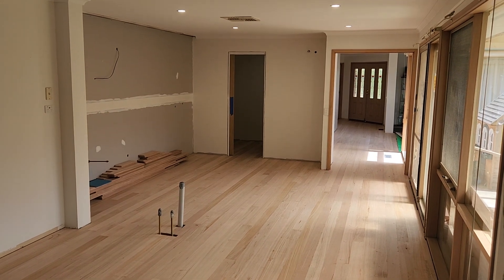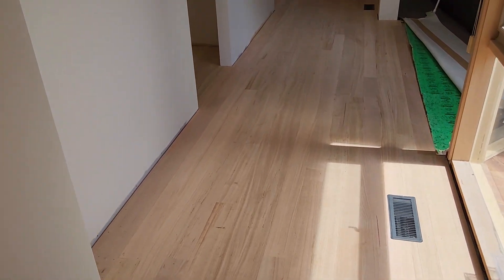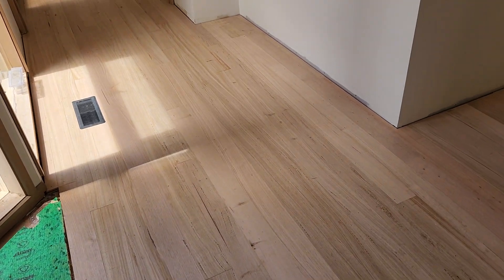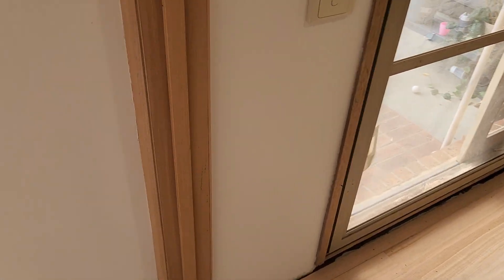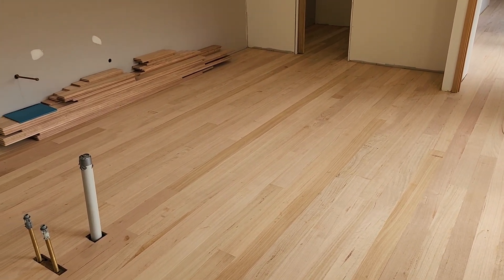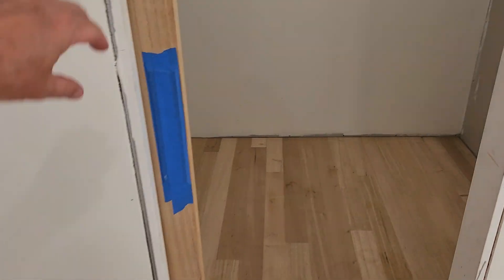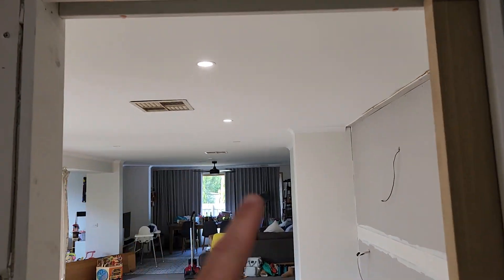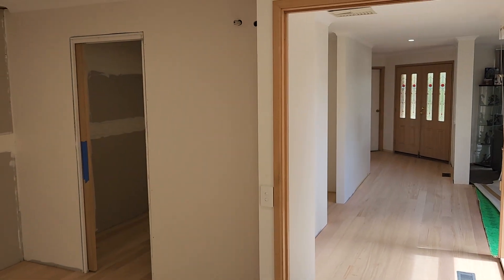Progress Video - Week 2 - Templeman Ct, Apendale Gardens - Bayview Renovations